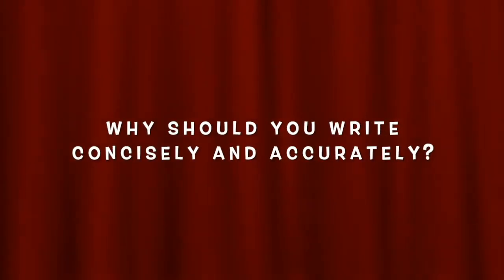EL217 Final Presentation (Thun Osirichaivait - 6329640202)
Short Educational Video on the topic of "Writing concise and accurate notes," made by me. :)